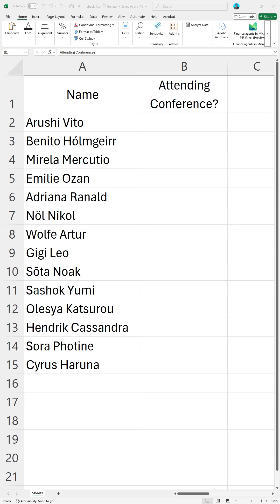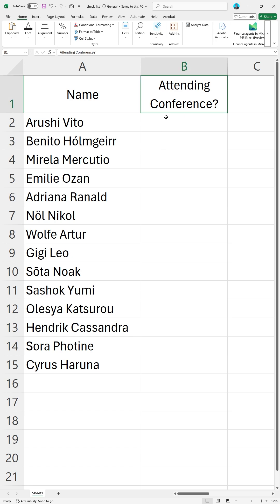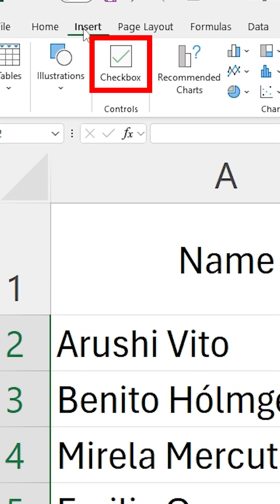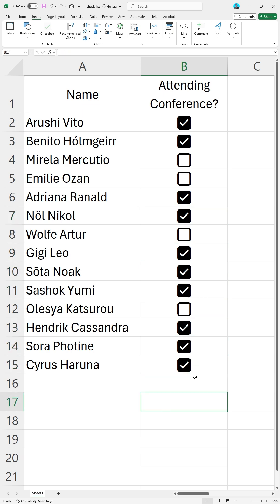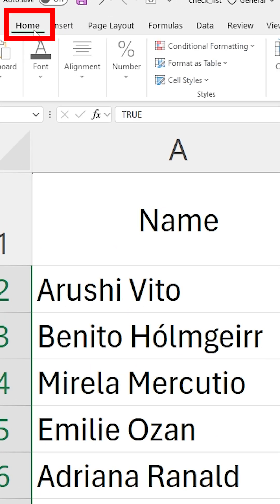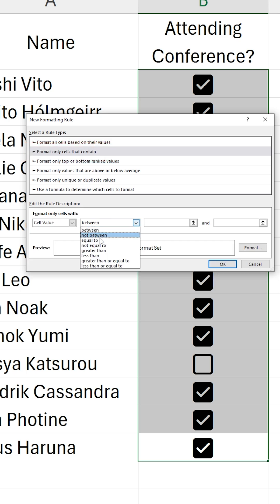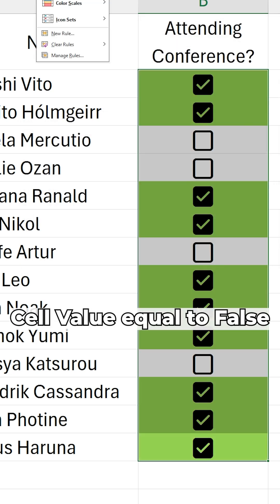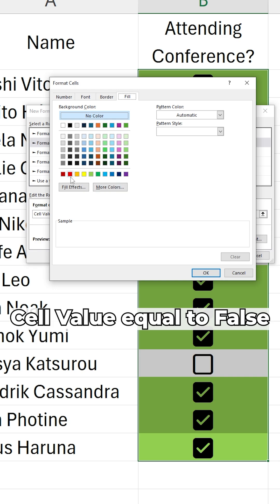Checkboxes with Excel!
To create a checkbox in an area:
1. Select the cells where you want check boxes
2. Select the "Insert" tab
3. Select the "Checkbox" option

To add conditional formatting to the check boxes:
1. Select the cells with the check boxes
2. Select the "Home" tab
3. Select "Conditional Formatting"
4. Select "New Rule"
5. Select "Format only cells that contain"
6. Format only cells with: "Cell Value" "equal to" "True" for checked boxes
7. Format only cells with: "Cell Value" "equal to" "False" for unchecked boxes